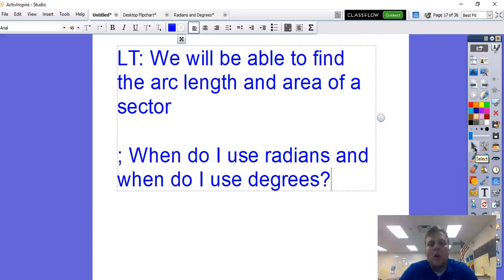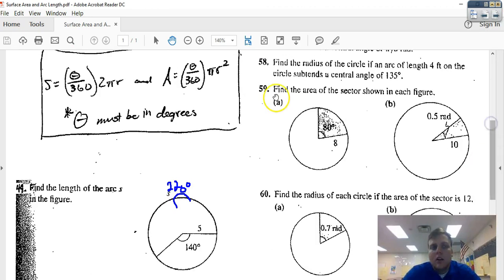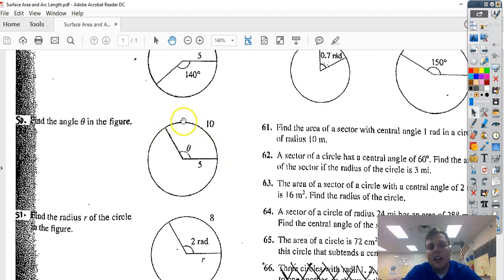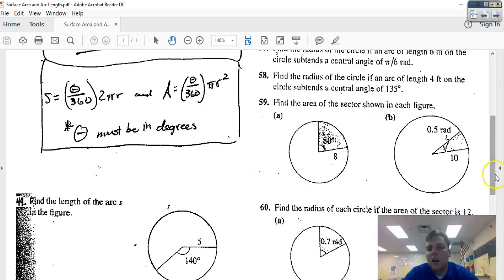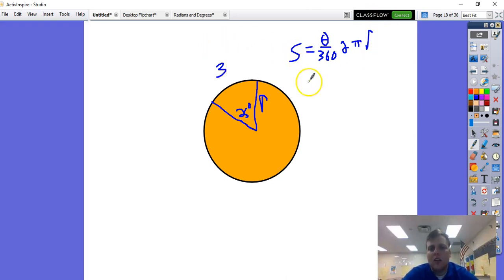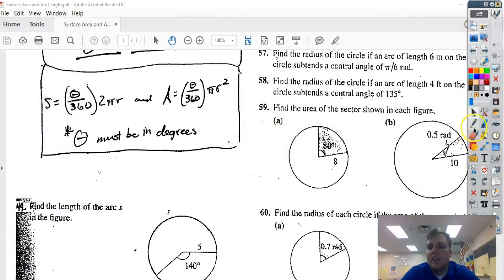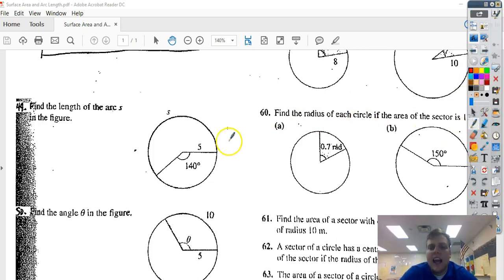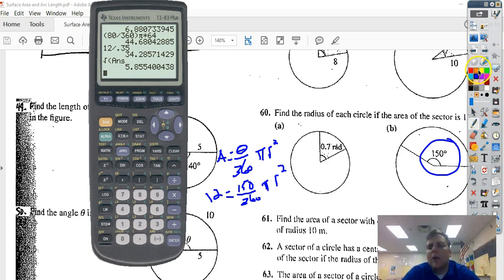Arc Length and Area of a Sector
How to find length of arc and area of a sector. Short and simple.